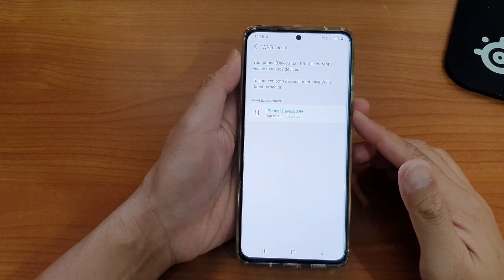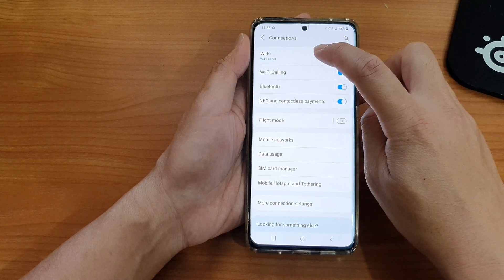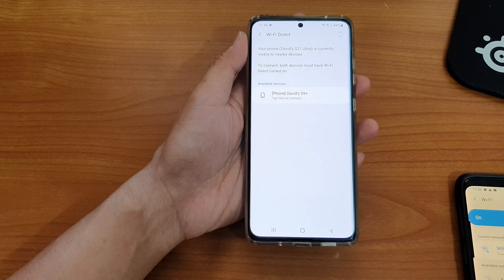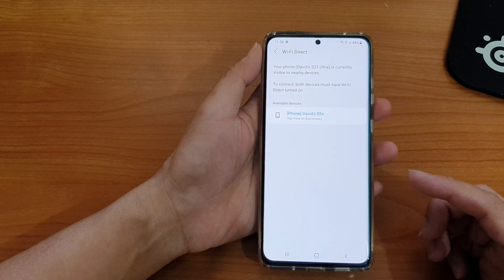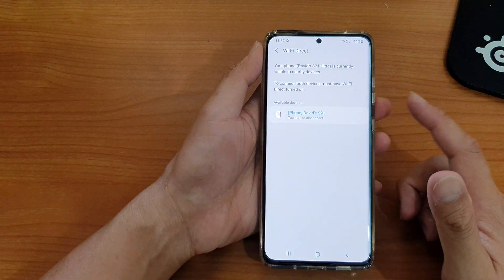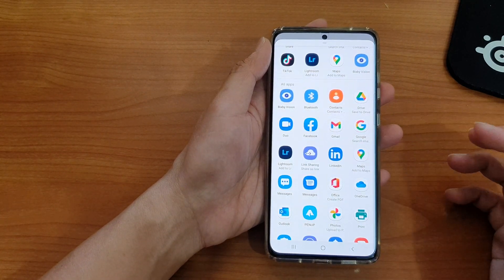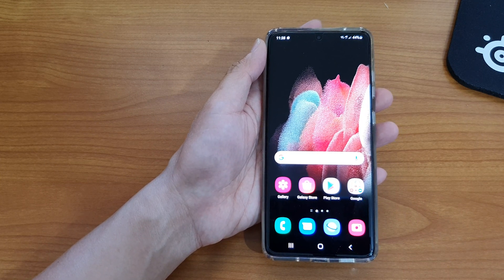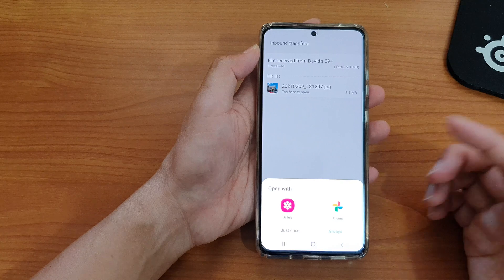Galaxy S21/Ultra/Plus: How to Connect to Another Device Via Wifi Direct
Learn how you can connect to another device via Wifi Direct on Galaxy S21/S21 Plus/Ultra.